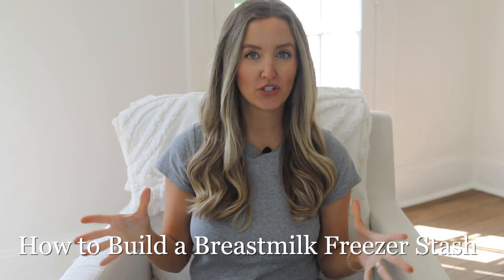Build a Breastmilk Freezer Stash (minimal effort method) nursing mom of 3 hack!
Want to ditch dieting, prioritize nutrition, and enjoy food without stress?! Join my NUTRITION + INTUITIVE EATING COACHING PROGRAM here!

In today'a video I'm sharing with you my pumping method that allows me to build up a huge freezer stash of breastmilk without much effort. I've done this method with all 3 of my babies and it has been SO helpful each time. Whether you want a freezer stash so you can be away from baby for a few hours, an overnight trip, or maybe you have to go back to work..this method will help you store up the milk you need without having to stress over it!

Pump I use
My manual pump for on the go
Milk storage bags